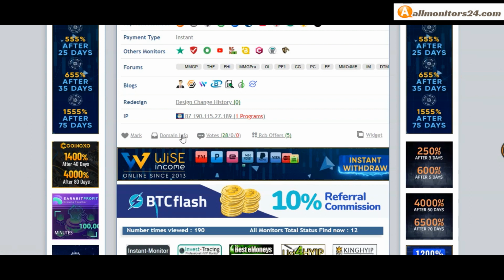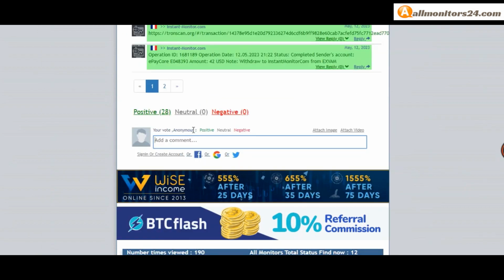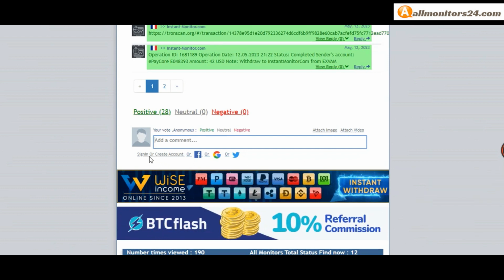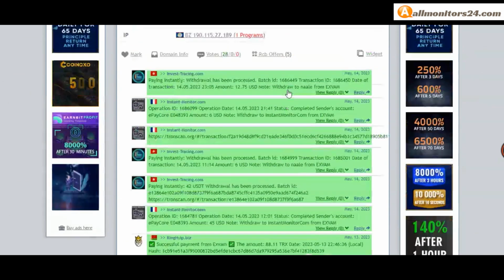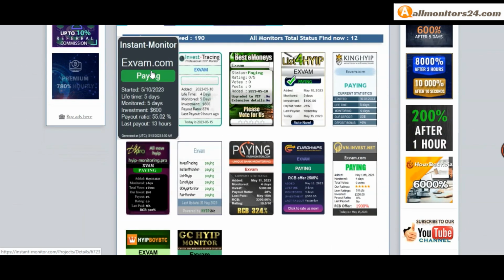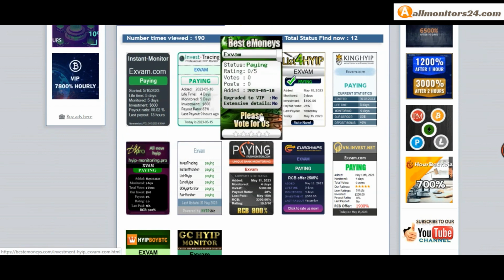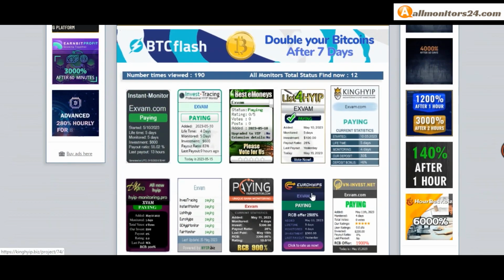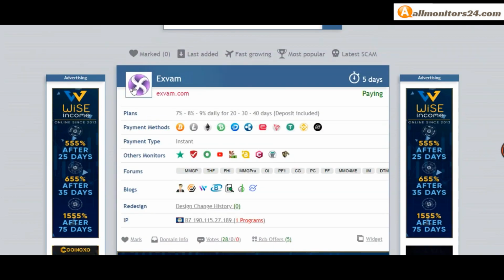exvam.com,Reviews Scam Or Paying ?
Allmonitors24.com help you to find  check website is paying or a scam be safe  more info about,exvam.com, visit this link